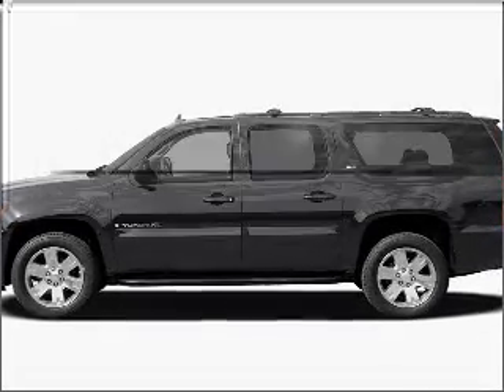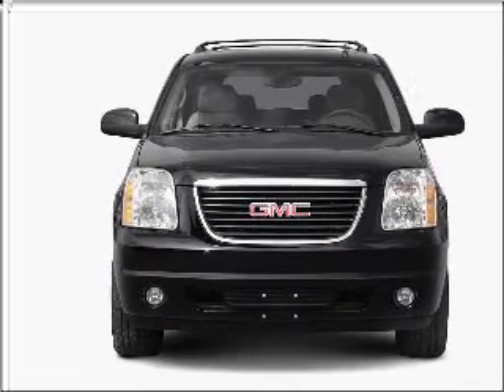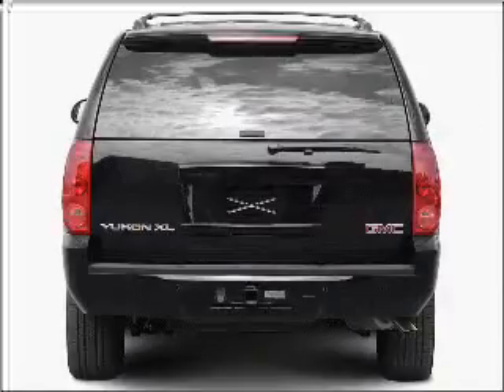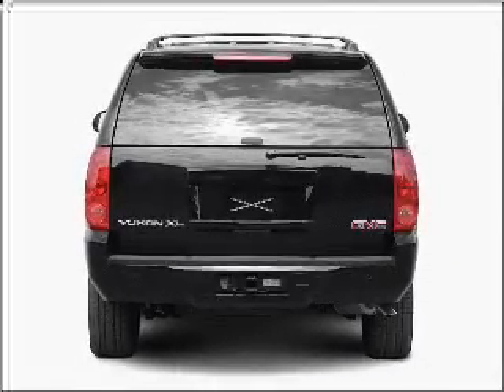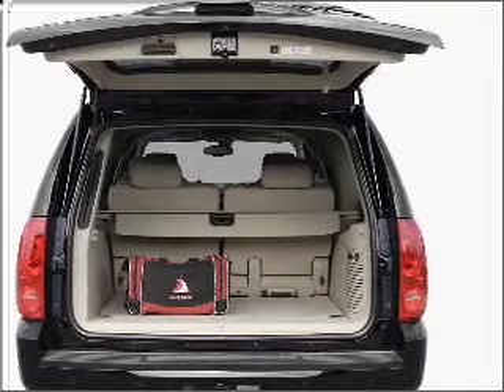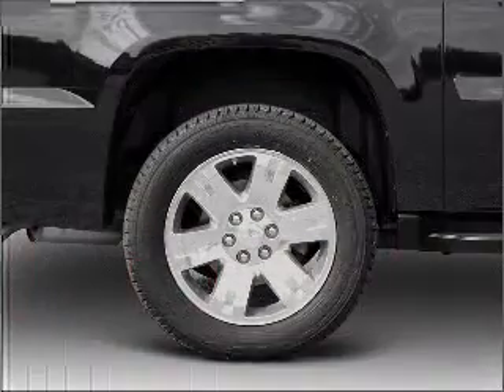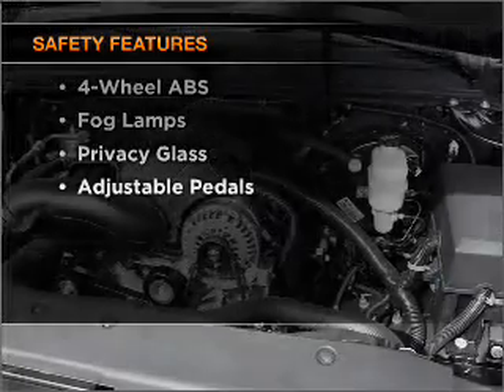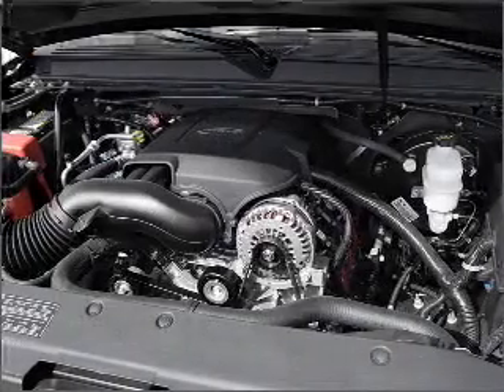2007 GMC Yukon XL - St. George UT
Year: 2007
Make: GMC
Model: Yukon XL
Trim: SLT
Engine: 5.3 liter 8 cylinder 16 valve
Transmission: 4-Speed Automatic
Color: Steel Gray Metallic
Mileage: 59656
Address:
1629 S Convention Center Dr